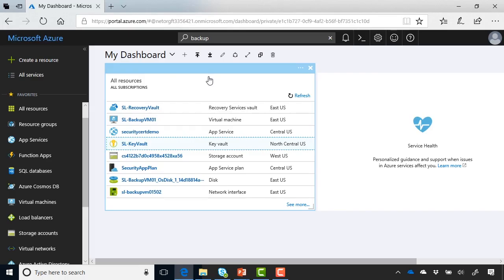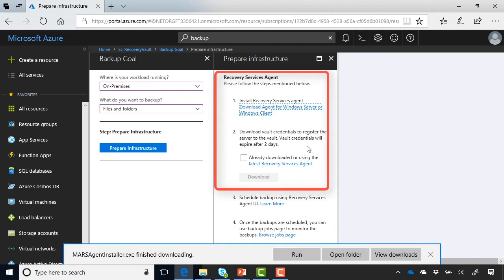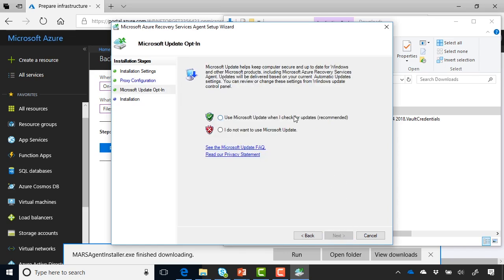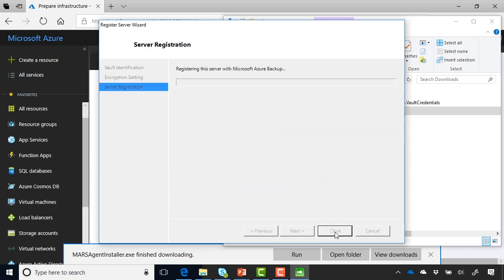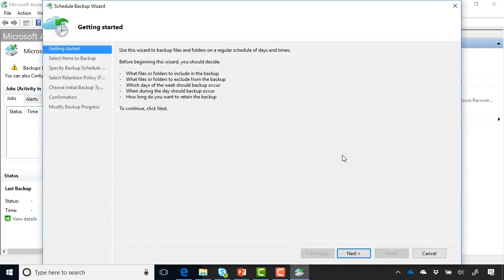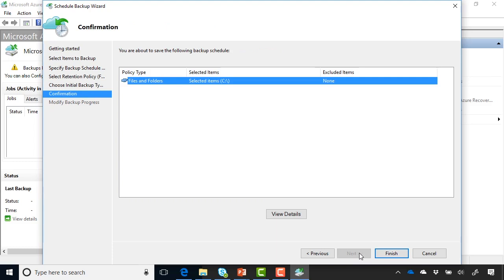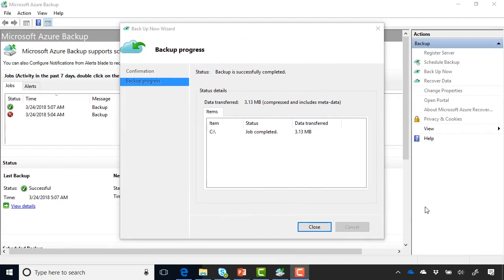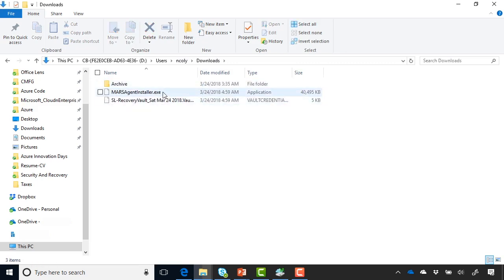08 035 Demo Azure MARS Backup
08 Implement Azure Backup